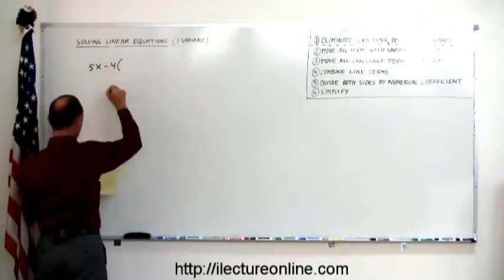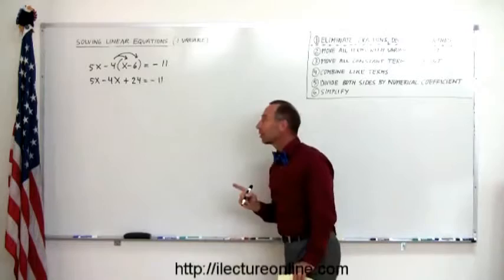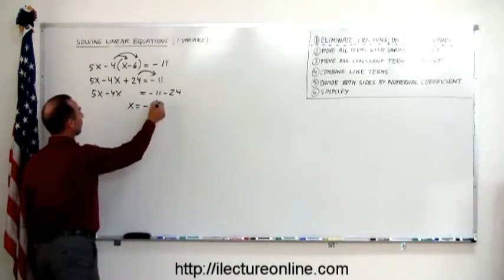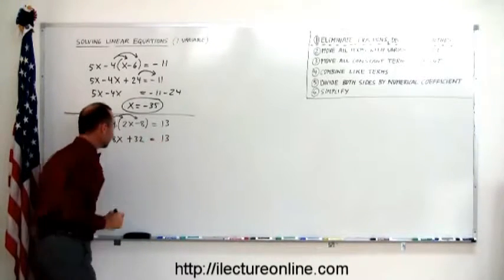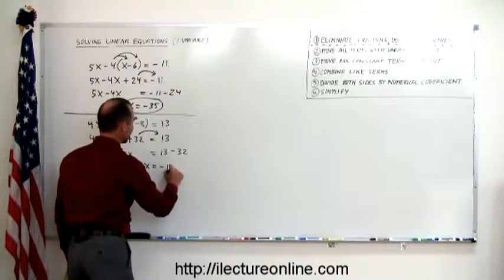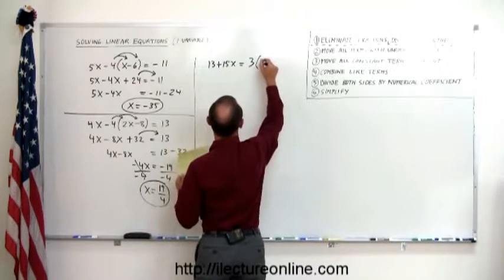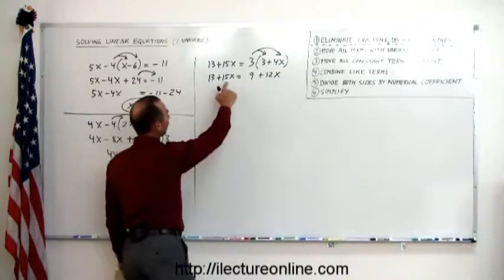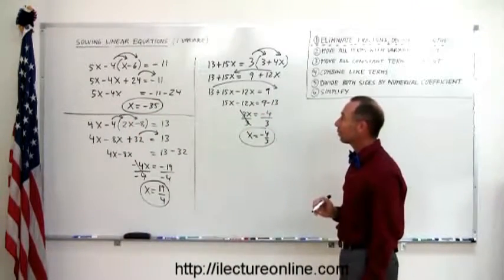2.Algebra Solving Linear Equations With One Variable (2 of 6)